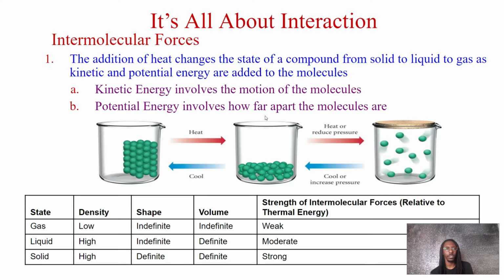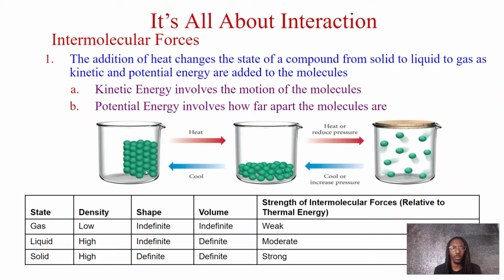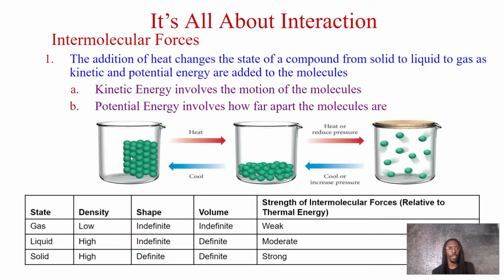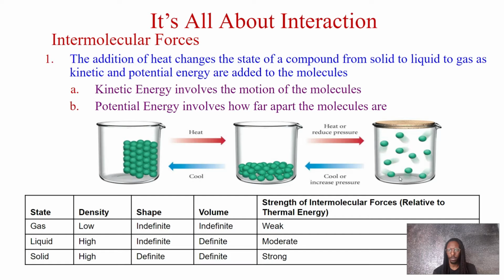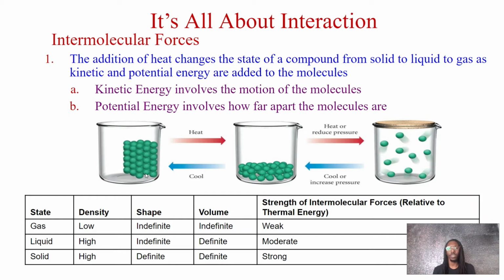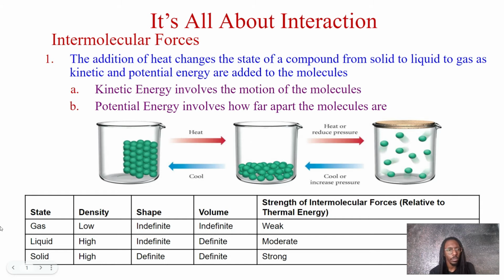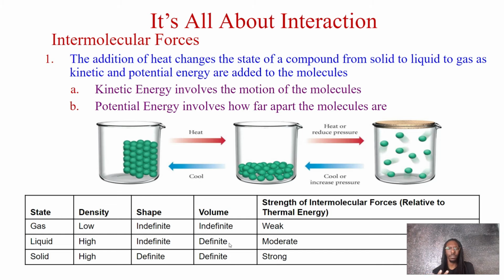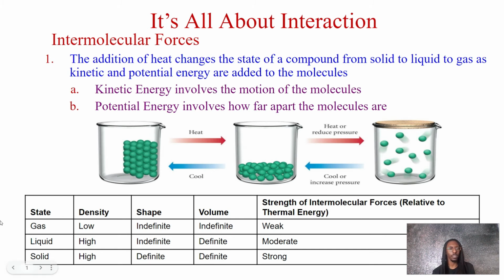Solids, Liquids, and Gases the impact of Intermolecular Forces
What is a solid, liquid, and gas? We might be familiar with these terms, but let’s add another LAYER: Intermolecular Forces.  Let’s talk about some chemistry on your favorite URBAN STEM channel. Check the playlist for more videos to help you with Chemistry.